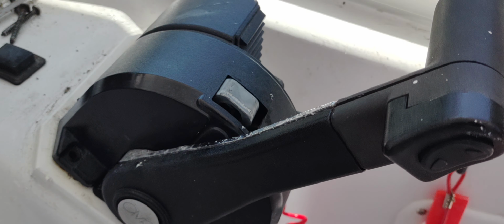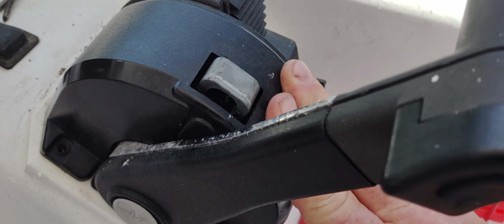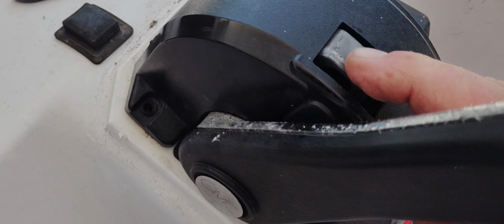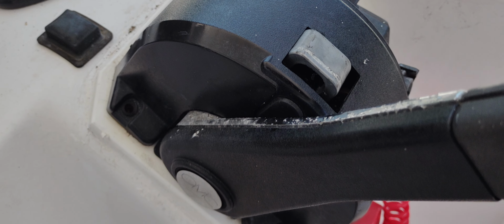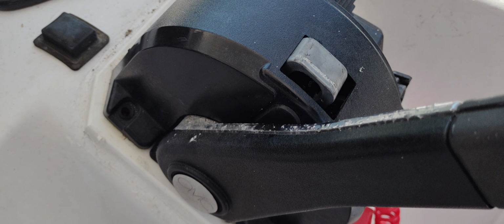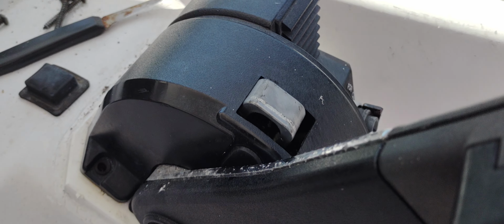Johnson/Evinrude OMC Shifter Button Stuck Fix